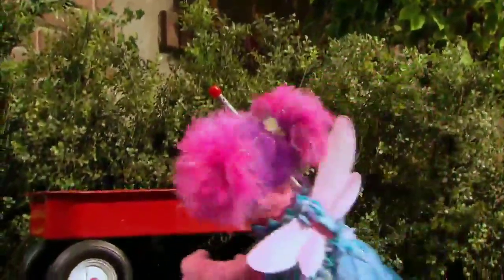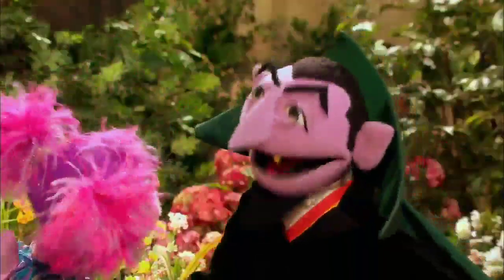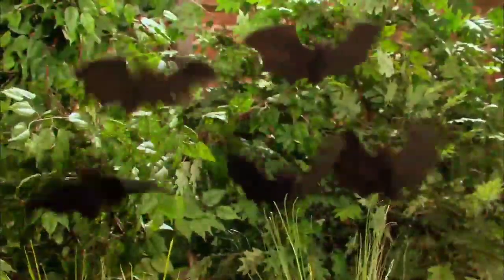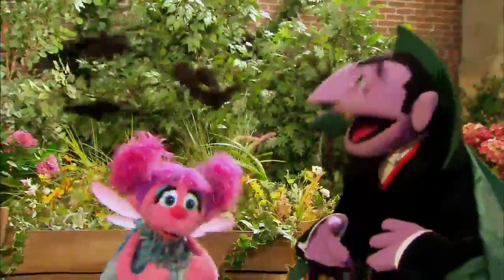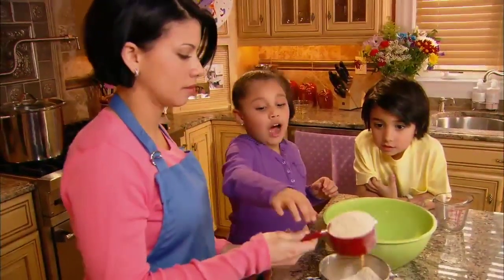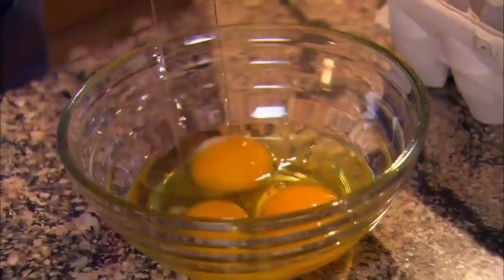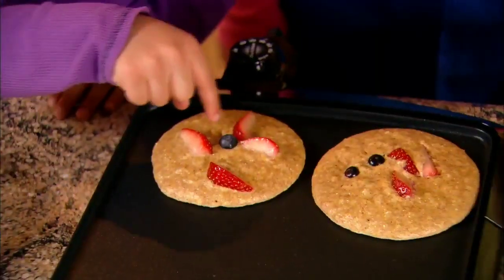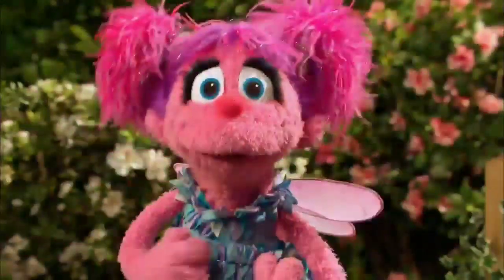Sesame Street: The Count Teaches Abby How To Add And Subtract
Abby lost her wand while she finds The Count counting his bats. Later on The Count teaches Abby how to add and subtract.